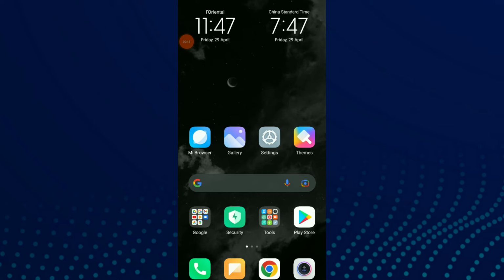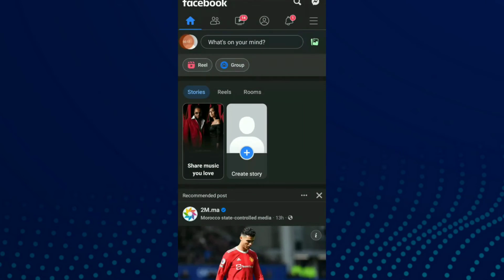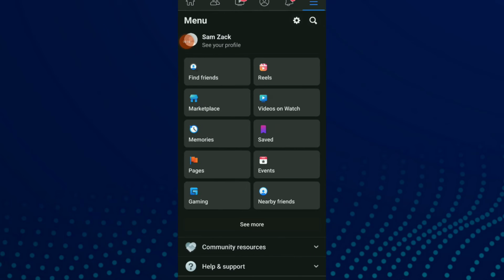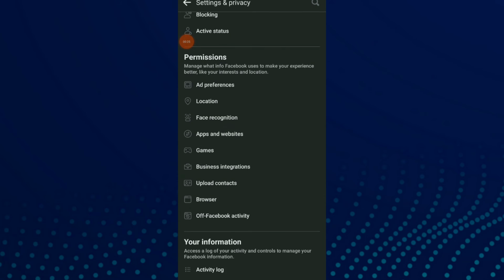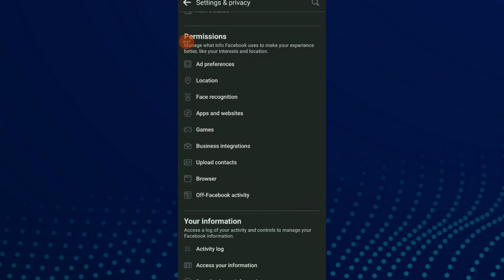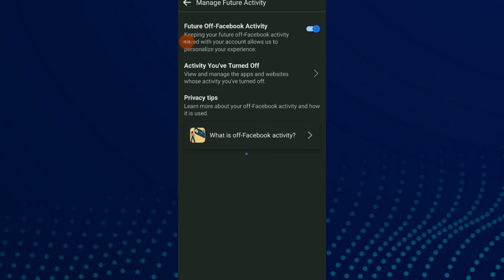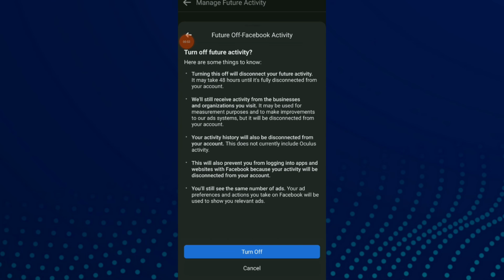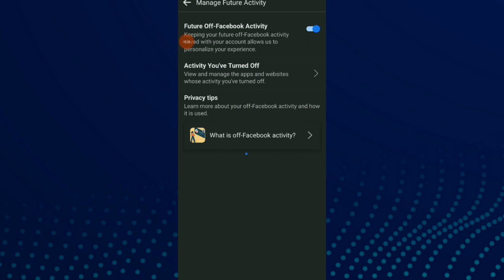How To Disconnect Future Activity On Facebook App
My idols on YouTube:
Mike Vestil
Ali Abdaal
biaheza
Kevin David
Incognito Money
Sara Finance
Everyday Money
Channel Makers
Vidiq
SuperHumans Life